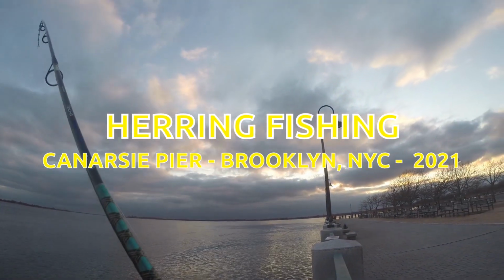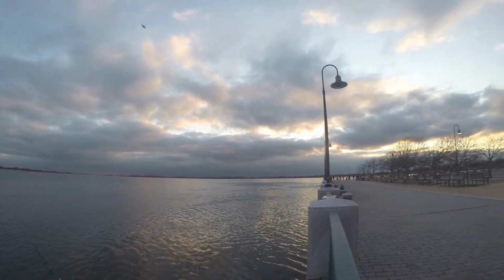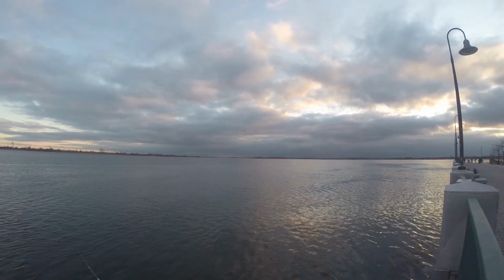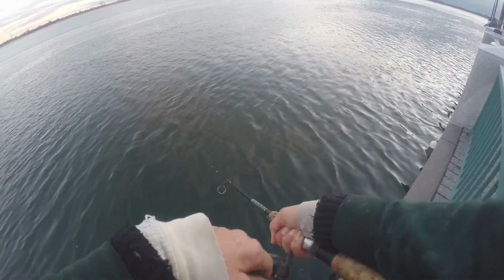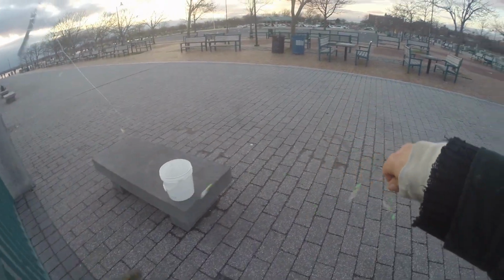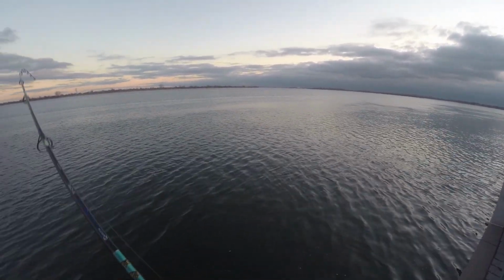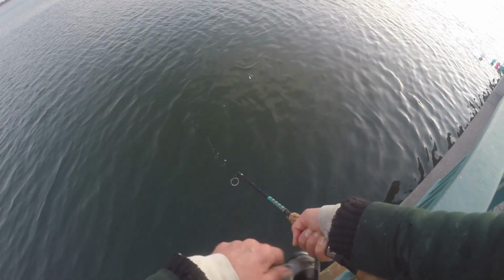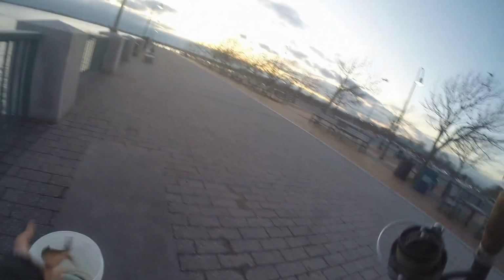Herring Fishing - CANARSIE PIER on a Cold Brooklyn NYC Winter Day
Herring Fishing - CANARSIE PIER on a Cold Brooklyn NYC Winter Day.  A quick stop off the Belt sits Canarsie Pier.  Sharp cold winter day no wind and going to get some herring for dinner.  Hope to get a few herring before dark.  Waited a little and saw a triple header.  Good news they are here.  Caught one.  Lost a rig.  Casting, casting and casting.  Finally herring for dinner and landed another.  Dark and chilly have to go home.  Of course we all love bountiful herring fishing there is another side to herring fishing.  A couple of hours to kill and a couple herring to catch.  Just a nice winter day.  Have fun out there and we are always happy to share our experiences with all those around the world and hope you enjoyed the video as much as we did making it and remember always - Fish Your Way!